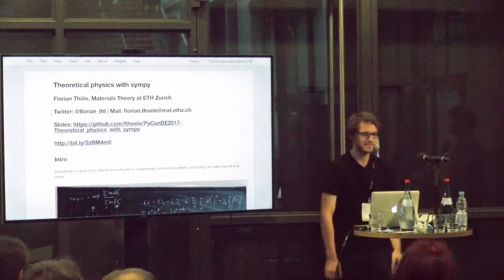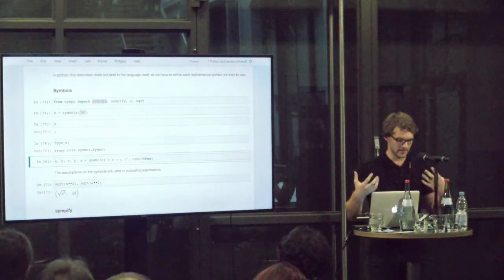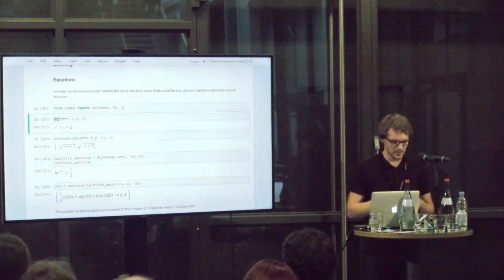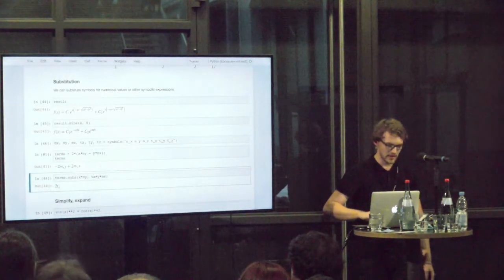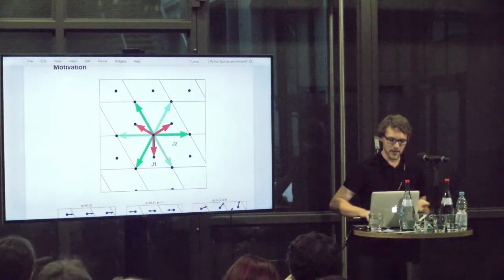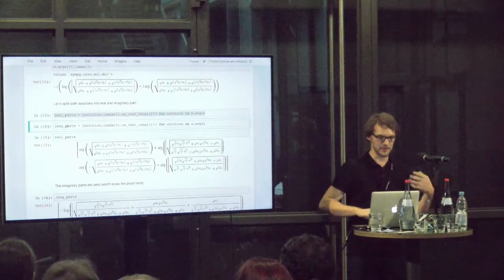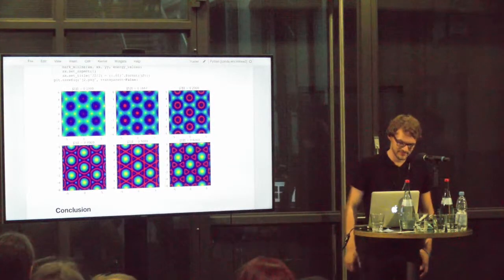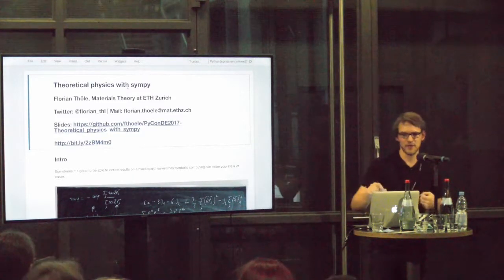PyCon.DE 2017 Florian Thole - Theoretical physics with sympy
Florian Thöle (@florian_thl)

PhD student in Computational Materials Science. Enthusiastic about teaching. Instructor for Software Carpentry.

Abstract

In this talk, I will introduce the basics of sympy. Using a simple model system in magnetism, we'll play around with simplifications, then do a bit of numerical optimization and in the end make psychedelic-looking figures.
Description

I will introduce the basic functionalities of the sympy package to do symbolic computing, with a special focus on vector and matrix operations. Then, I'll briefly explain a real-world model from the description of 2D layered magnetic materials and use sympy to deal with the resulting expressions. We'll evaluate those expressions to visualize the results of the model and obtain a numerical estimate of a transition point.

The aim of this talk is to give a light-hearted introduction into the world of symbolic computing to someone who has more fun working with computers than pen and paper.